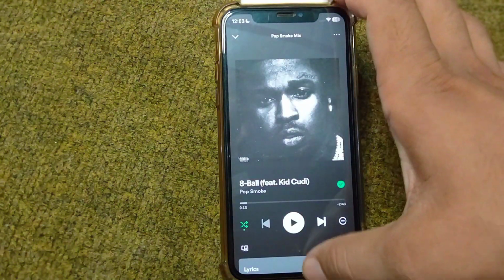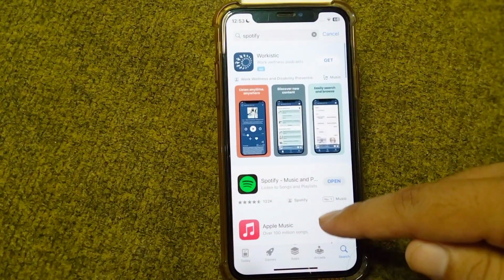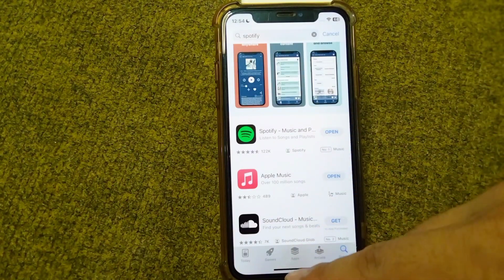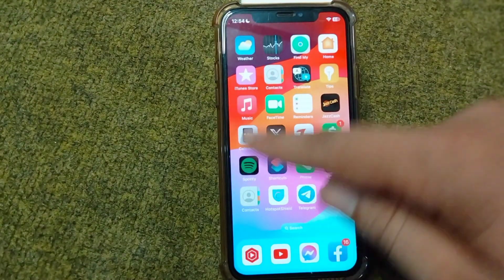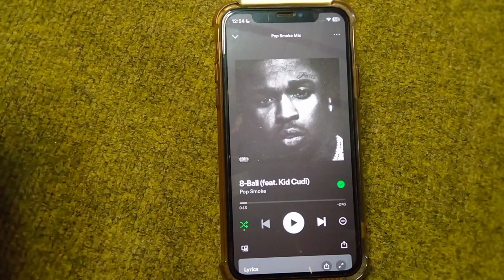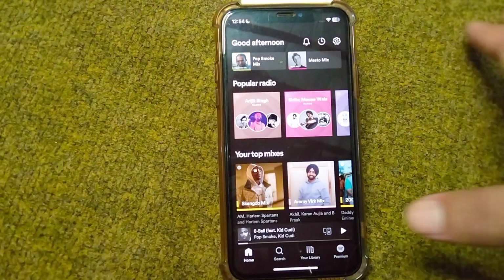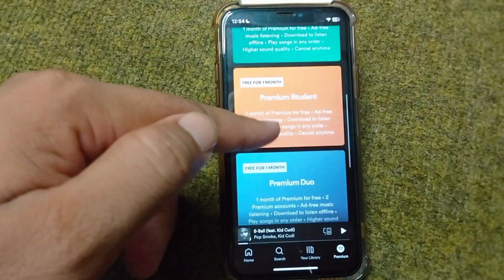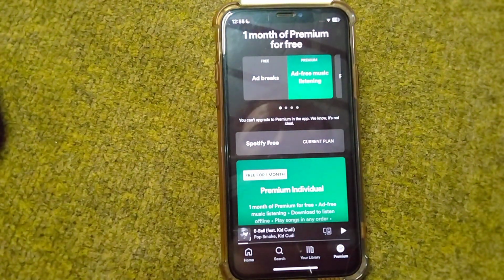How to Fix Spotify Playing Random Songs on Playlist on iPhone | 2023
Hi Everyone, After watching this video you will be able to know " How to Fix Spotify Playing Random Songs on Playlist on iPhone | 2023 ". So get rid of this problem and enjoy your device.